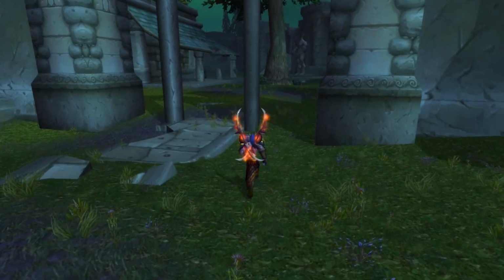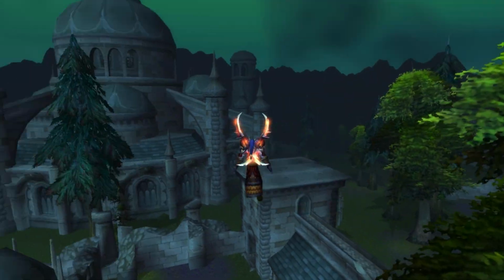WoW Modding | Download Lordaeron Mod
Hello all! And here we have it! The Lordaeron Mod release! I am making it available to all via download. Here is the link:

Remember this will only work for WOTLK servers. Once you have extracted the patch-x.mpq file from the rar, please place it in your "data" folder in wow. Rename the "patch-x.mpq" according the the correct order in your folder. "patch-1.mpq, patch-2.mpq, patch-3.mpq " and so on.

If you have any more questions, please write them down in the comment section down bellow.